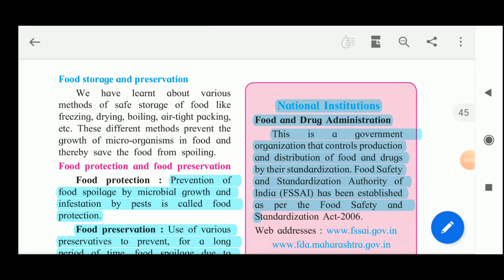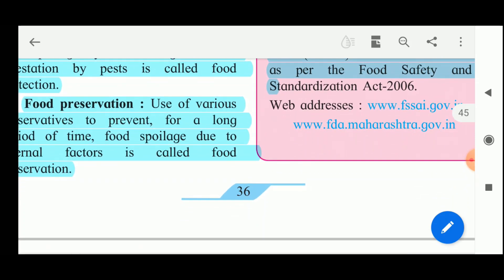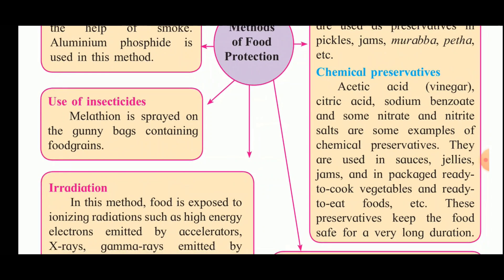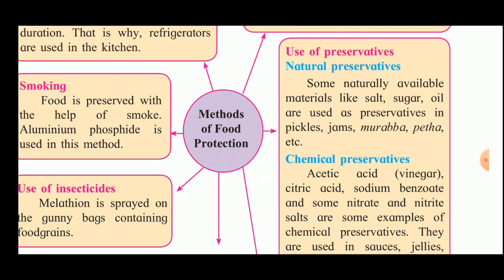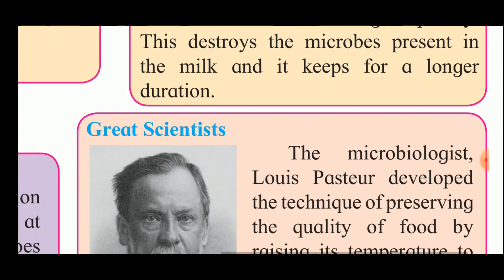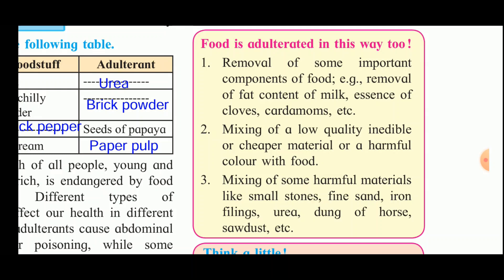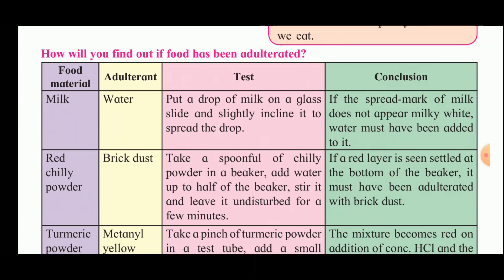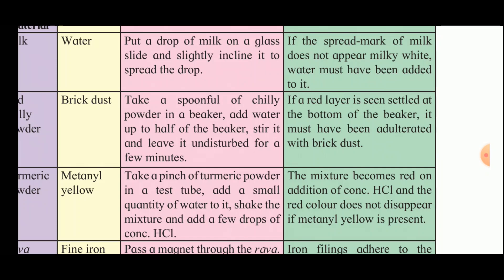Science Chapter 5 Food Safety (part 2) Std 7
This video is about Science Chapter 5 Food Safety (part 2) for  Std 7 by Mrs Anju Farkade